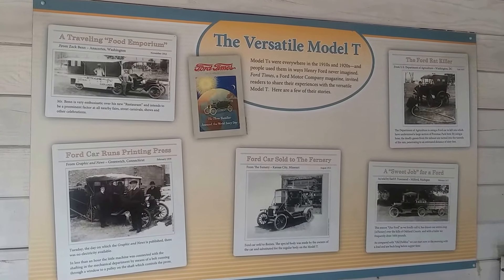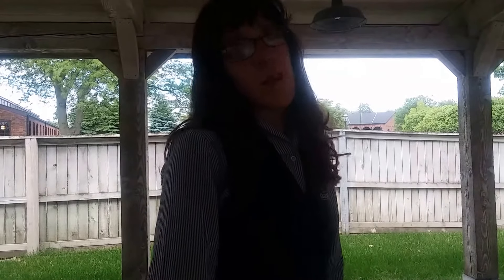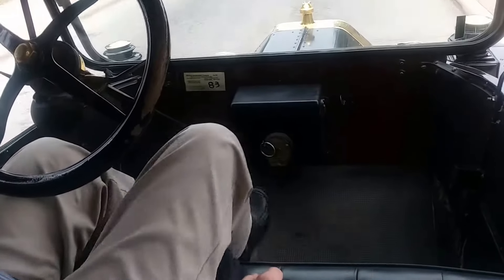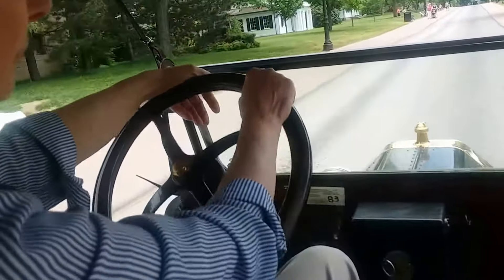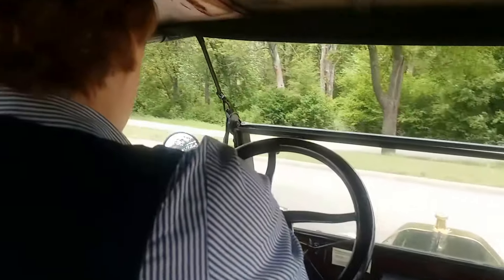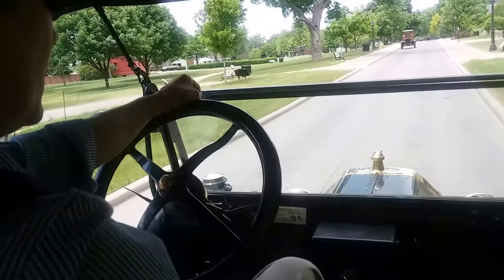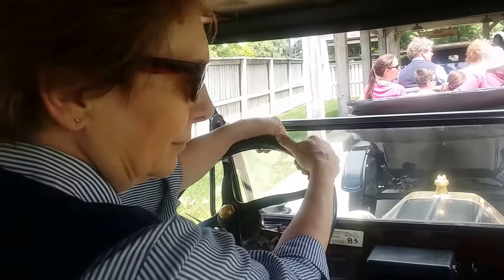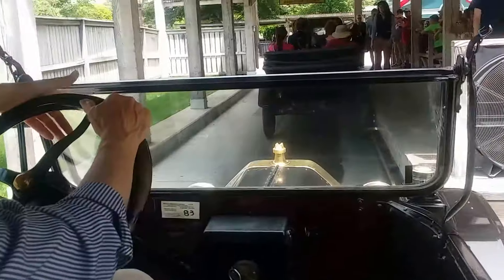Riding in a Model 'T' Ford (Greenfield Village)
Interesting ride with questions answered by the nice driver. If you go to Greenfield Village in Dearborn, go ahead and get the all access combo pass for $75. It gets you into Greenfield Village incl. unlimited rides, the Henry Ford Museum incl. the behind the scenes tour, the Rouge assembly plant tour, and a 3D movie. Allow ALL day for the Henry Ford Museum and ALL day for Greenfield Village. You can use the ticket over several days, but you have to complete each attraction within a day, meaning once you go into the Village, you can't go back to the Village another day without paying another admission. Get there (and the Henry Ford) when they open (9 AM). We did, and stayed 'til closing at 5. I didn't get to see all that was in the Henry Ford Museum, be we covered everything in Greenfield Village.